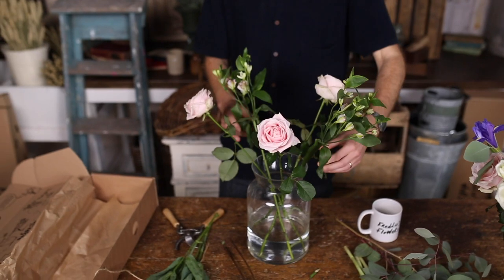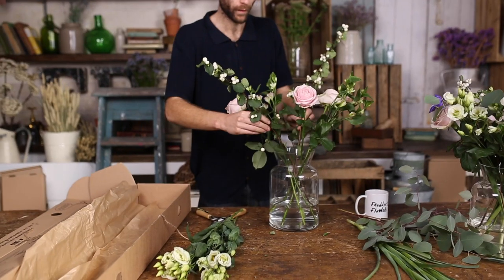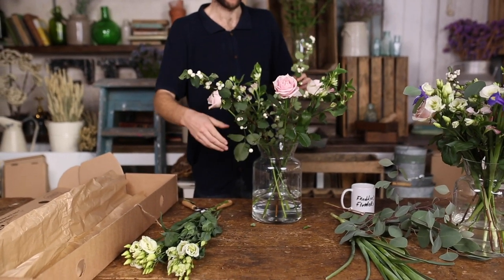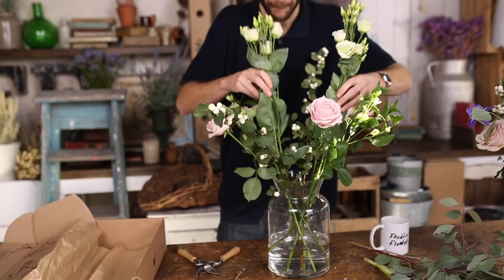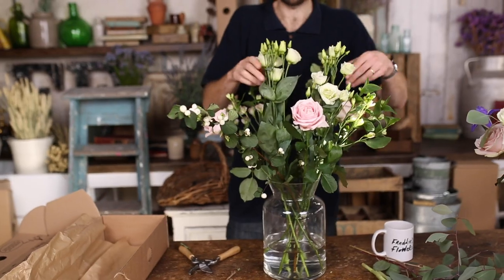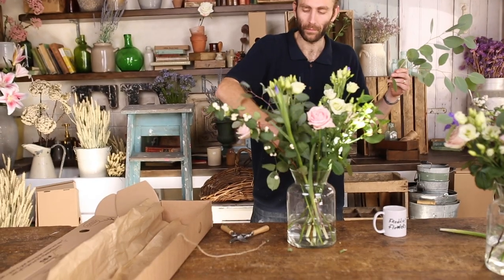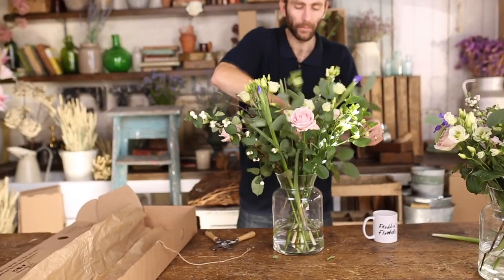Versailles! How to arrange: Roses, snowberries, alstroemeria, irises, lisianthus & Eucalyptus.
Here’s a resplendent arrangement to ease us into the turning of the seasons! It’s got flashes of summer colour and a berry nice twist. Opulent and impressive, with a grandeur fit for a monarch.

This display makes me feel as if I am waltzing around the dazzling ballrooms of the Palace of Versailles, enjoying the court of the Sun King. It’s colours evoke the serene feeling one gets when promenading around awe-inspiring gardens. Irises, a symbol of France, pop out against the silken lisianthus and pink roses; the whole arrangement is bejewelled with snowberries.

Let this arrangement transport you to 18th Century France, promenading the gardens of Versailles, smelling roses and sipping champagne. Très jolie, non?